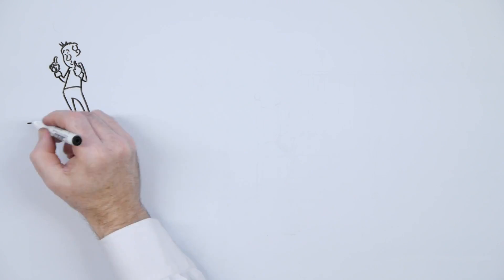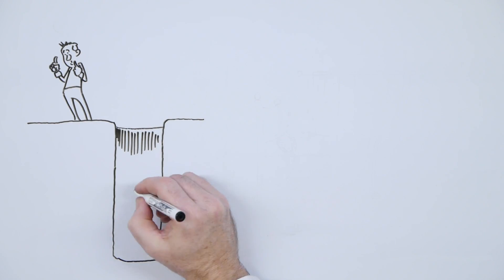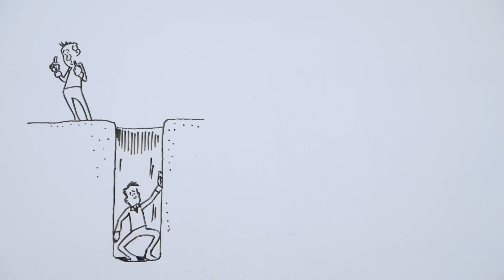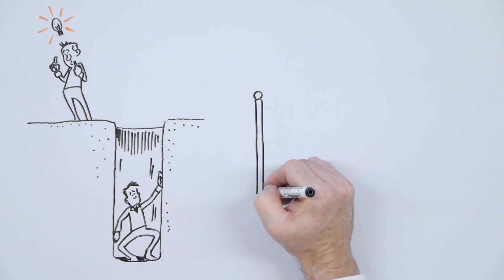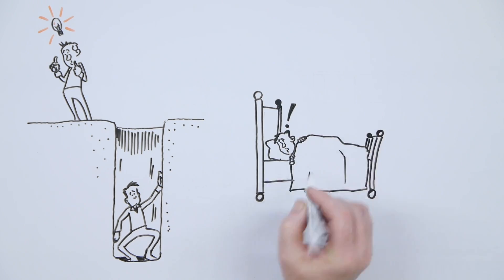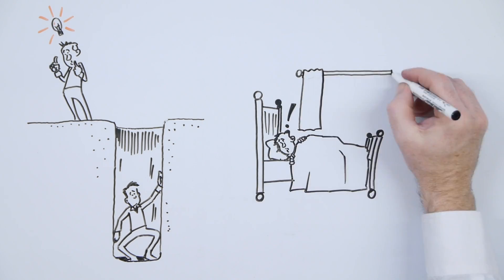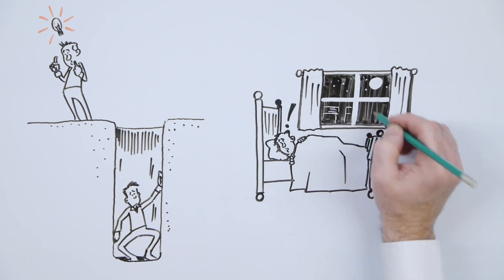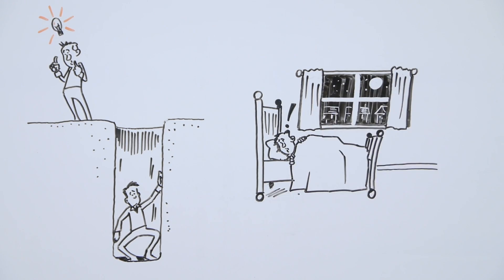Deep Casing Tools - What's it all about?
An animated introduction to Deep Casing Tools - Their specialist equipment, how it works and how it can benefit your organisation.